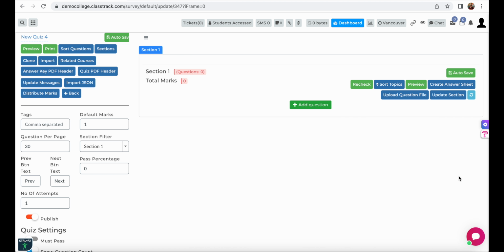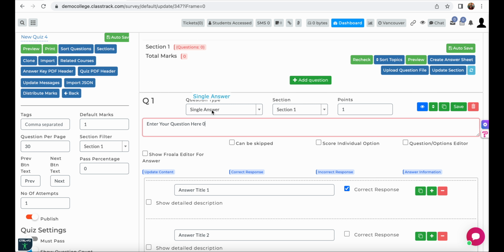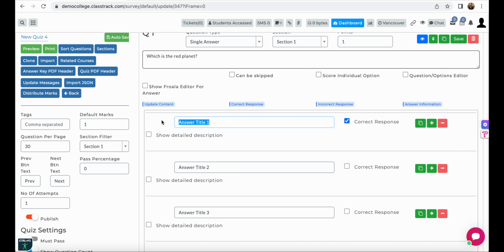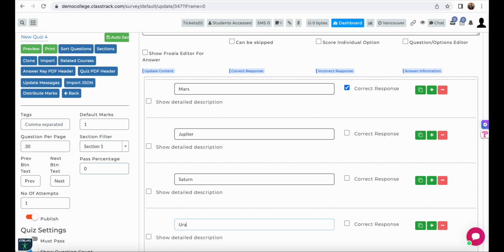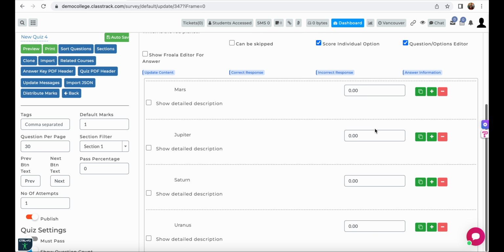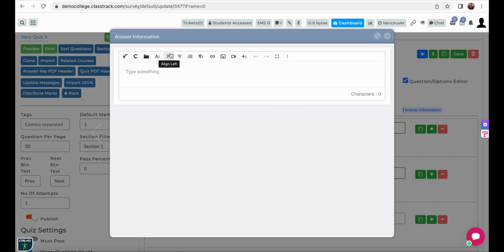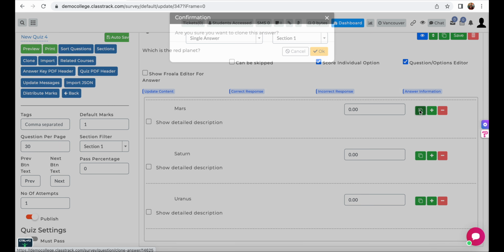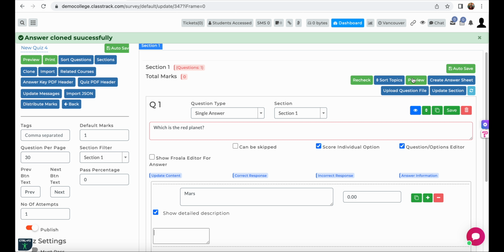Quiz Creation ‘Single Answer’ Question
In this tutorial video, we delve deeper into the 'Single Answer' feature of our online platform's quiz creation tool. You'll learn how to add a question with four customizable options, incorporate images into your questions and options, and even assign different scores to each answer. This hands-on guide will empower you to create more dynamic, engaging, and graded quizzes for your learners. Tune in to transform your assessment methodology.